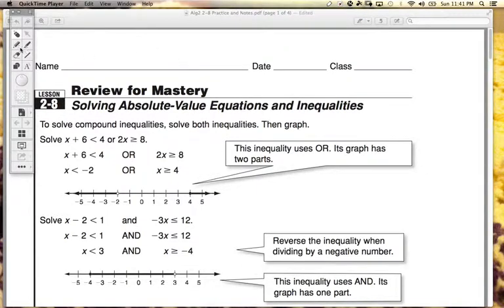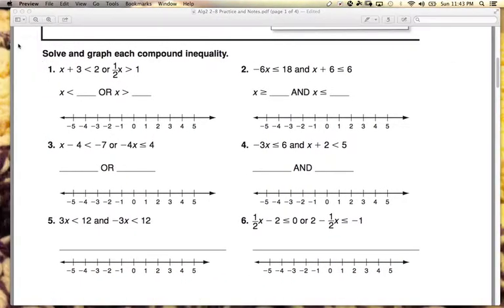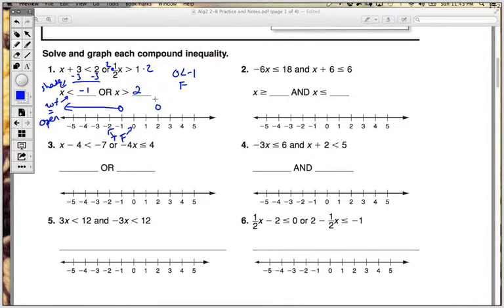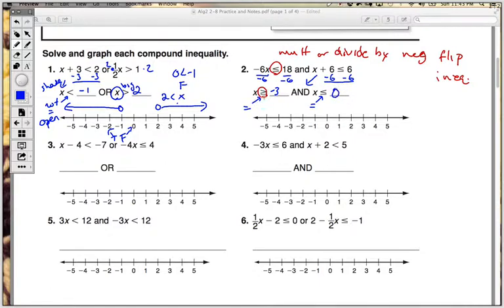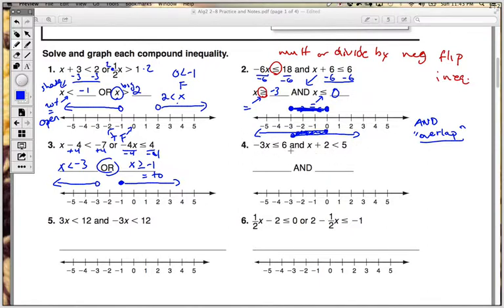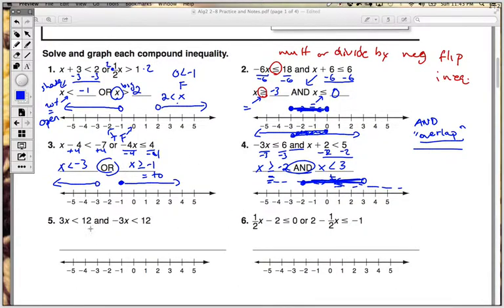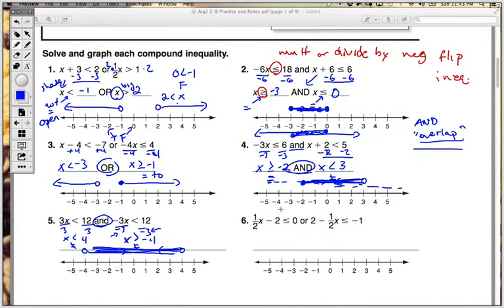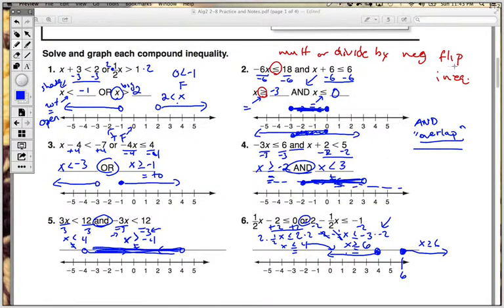Alg2 2-8 part 1 Solving Absolute Value Equations and Inequalities